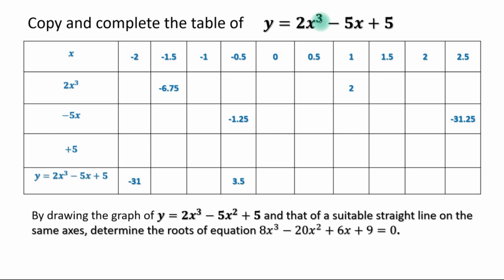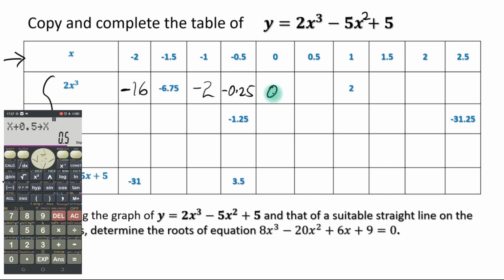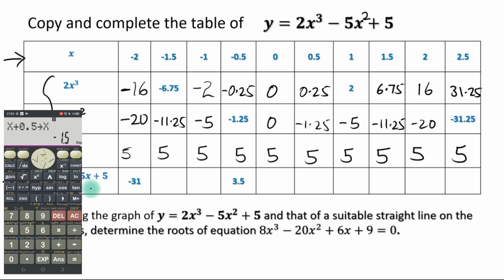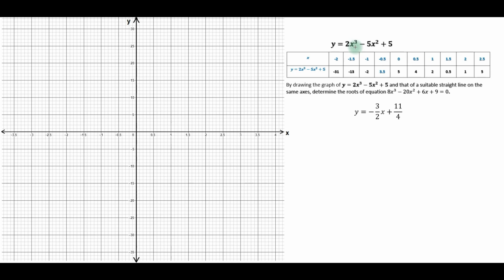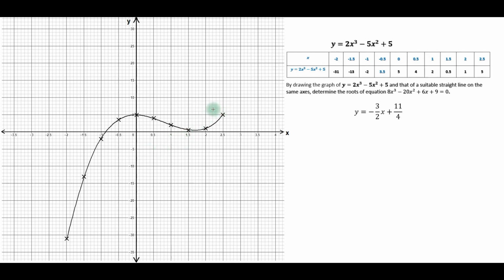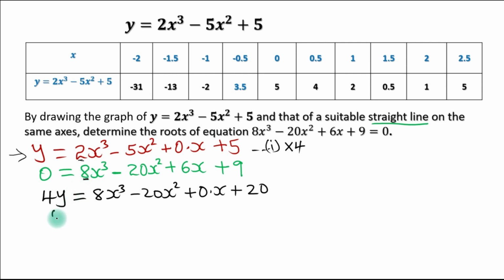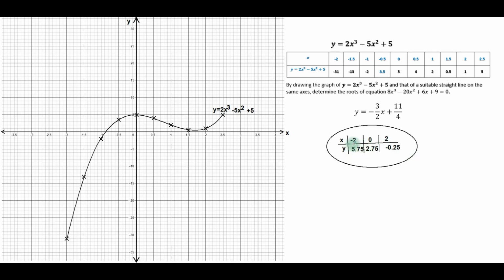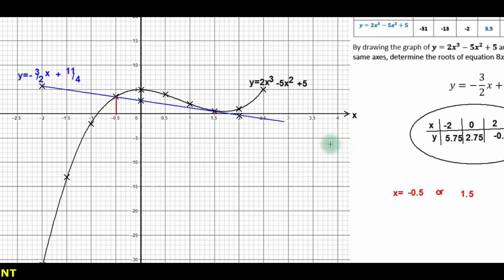GRAPHS OF CUBIC FUNCTIONS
How to draw a cubic function